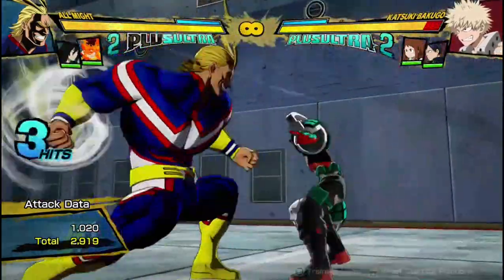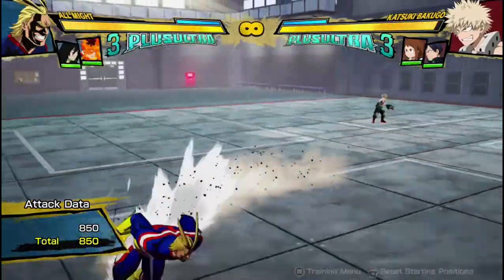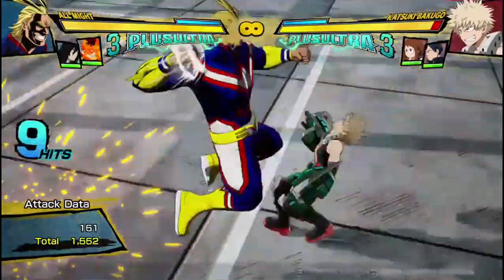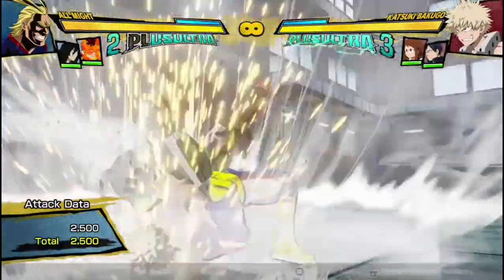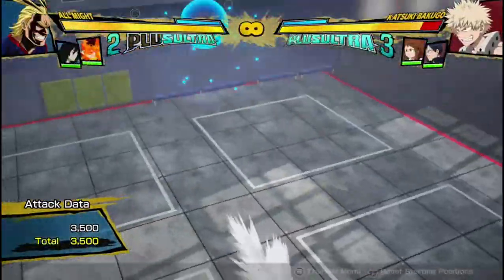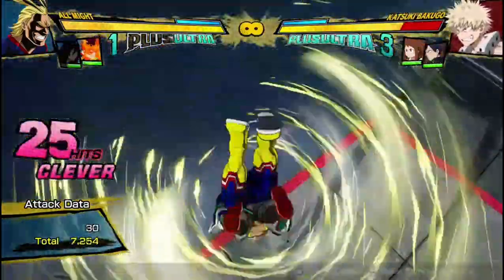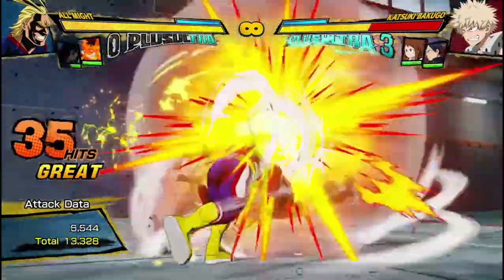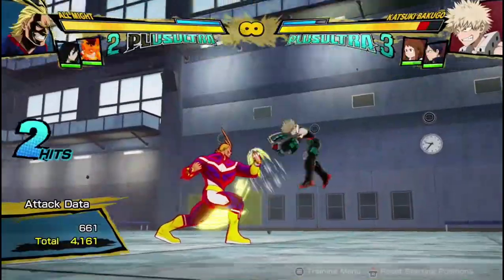All Might Breakdown! Combos/Moveset Showcase My Hero Ones Justice 2 gameplay pro commentary good jk